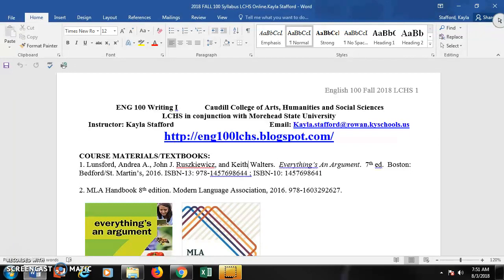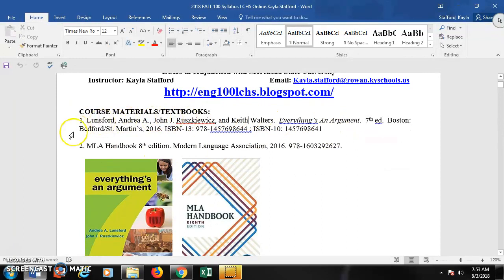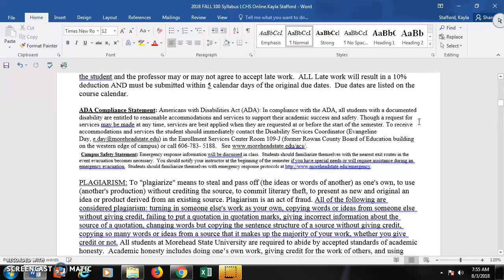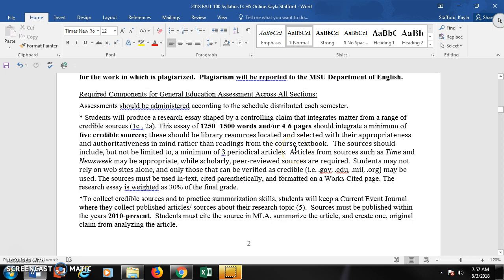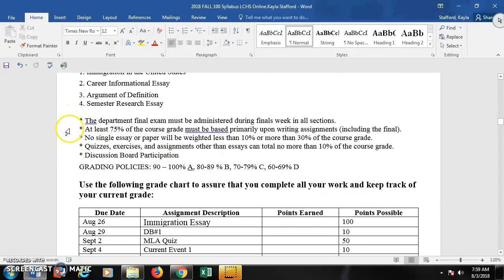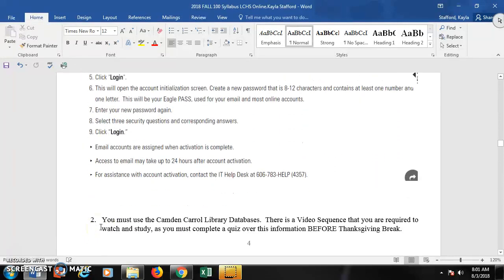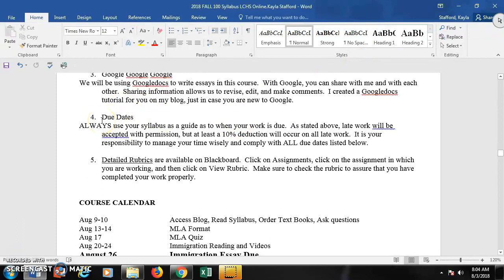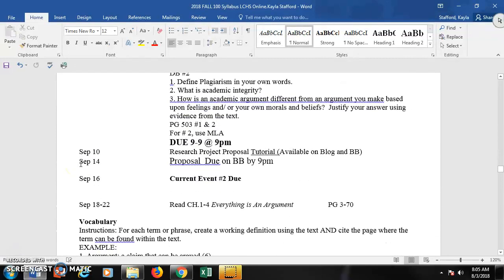2018 LCHS Syllabus Part 1